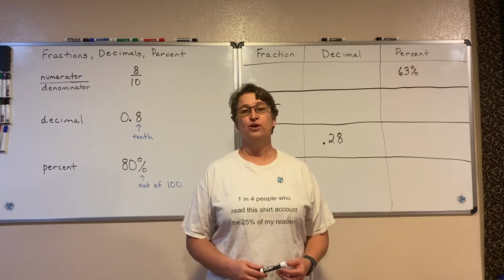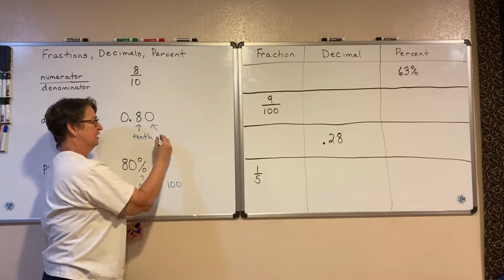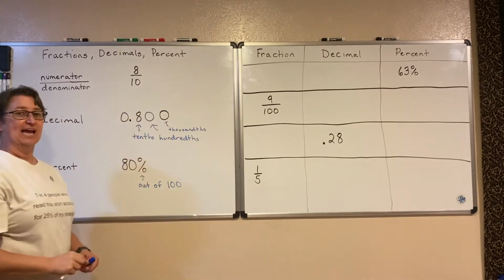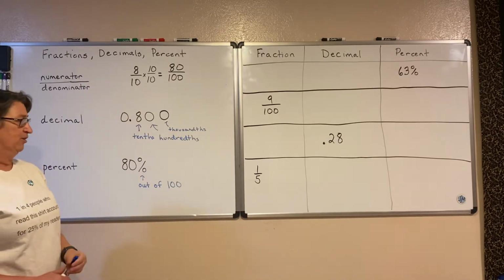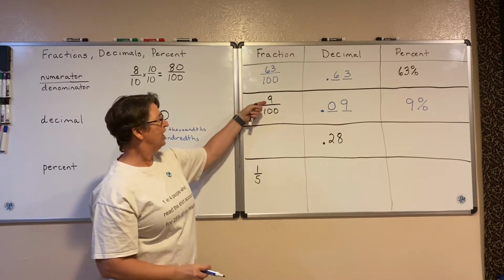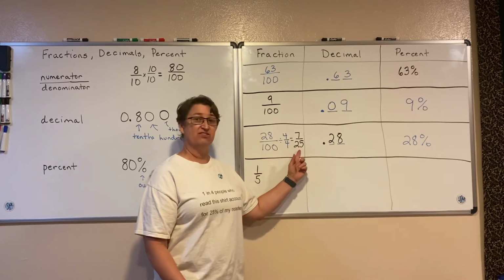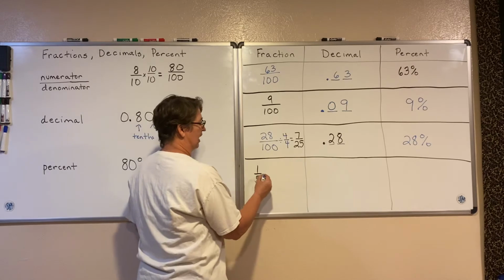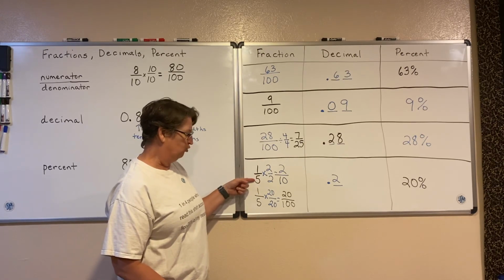Fraction, Decimal, Percent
Changing fractions to decimals and percent